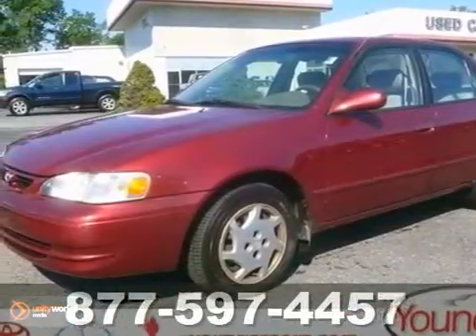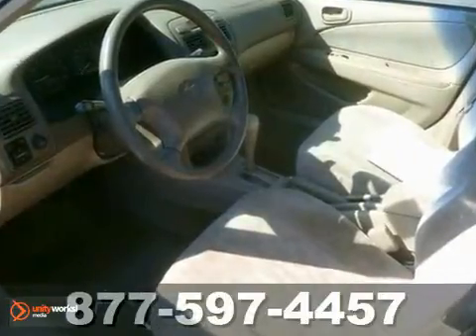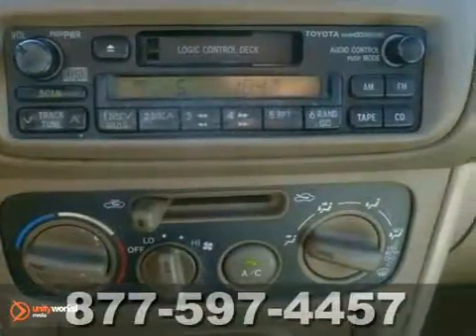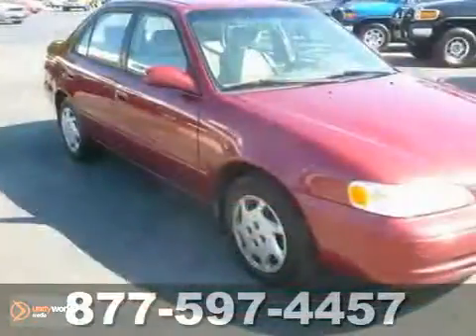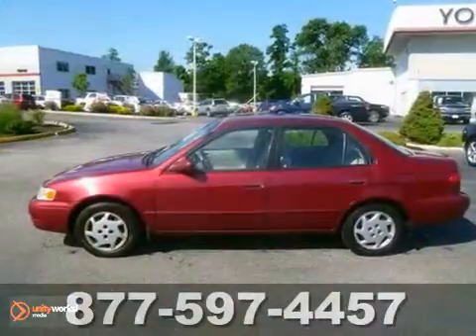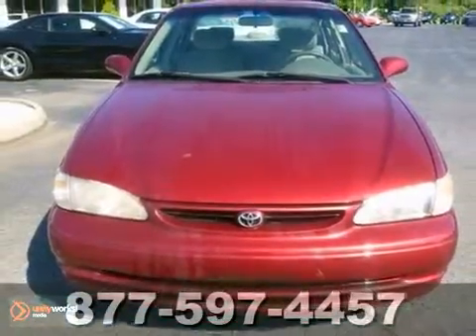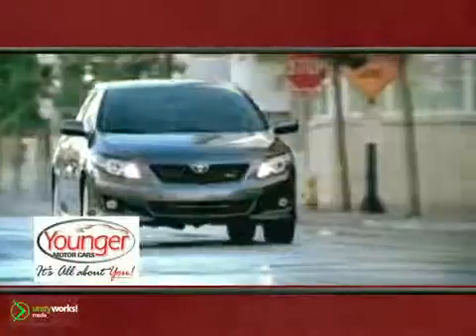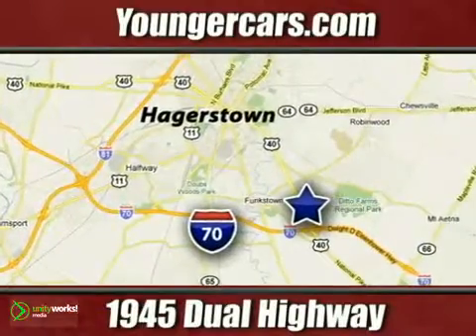2000 Toyota Corolla V1495702 in Martinsburg-WV Hagerstown, - SOLD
SOLD - If you are looking for real value on a great used car, Younger Toyota Scion Mitsubishi invites you to call and make an appointment to view this 2000 Toyota Corolla, stock# V1495702. We are conveniently located near Martinsburg-WV Hagerstown, MD and known for our great selection, reliability and quality. Call to take a look at this 2000 Toyota Corolla today.

1945 Dual Highway
Martinsburg-WV Hagerstown MD, 21740